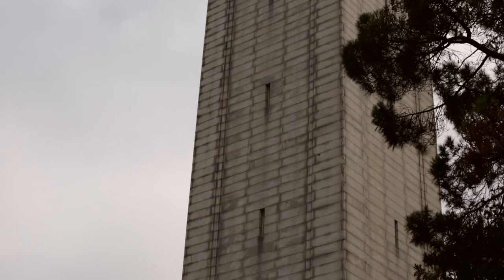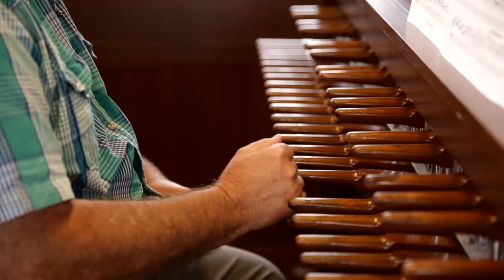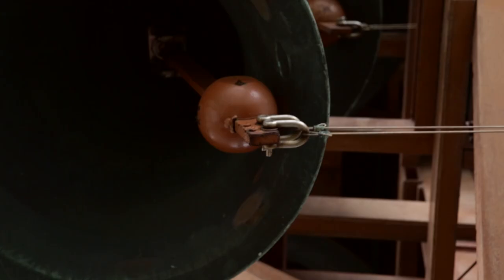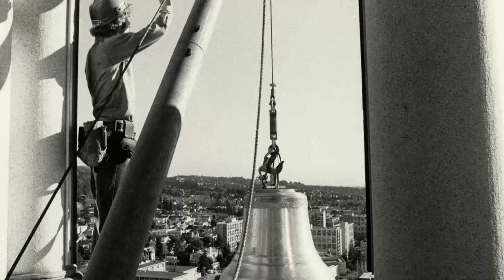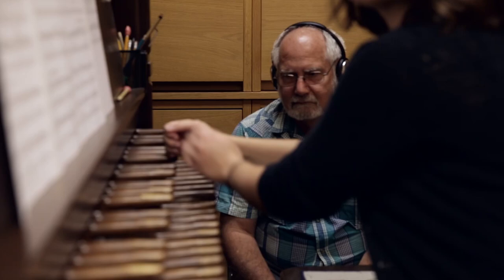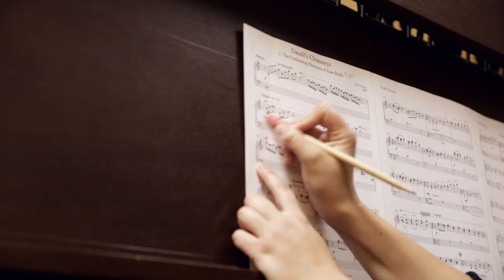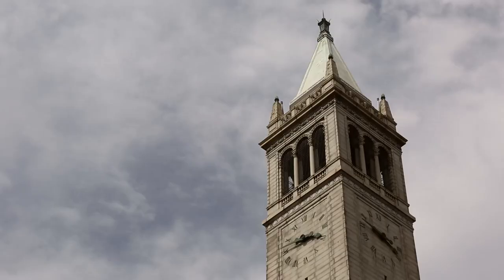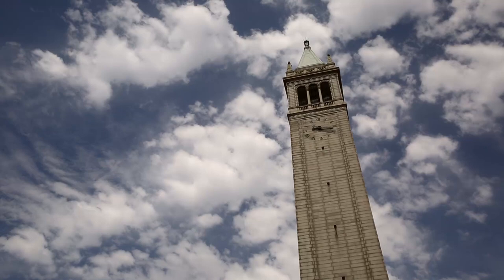Carillon | Campanile 100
Video by Roxanne Makasdjian and Phl Ebiner
UC Berkeley's Sather Tower, or the "Campanile," has a grand carillon with 61 bells; the largest weighs 5.25 tons. UC Berkeley has the only permanent, full-time carillonist position at a North American university, and University Carillonist Jeff Davis’ teaching program is the most extensive at a U.S. university with a bell tower.